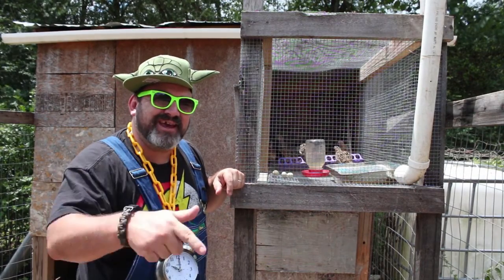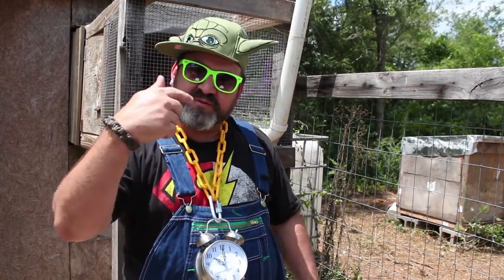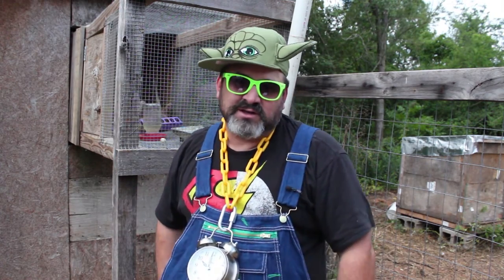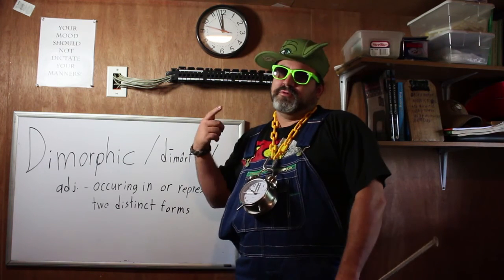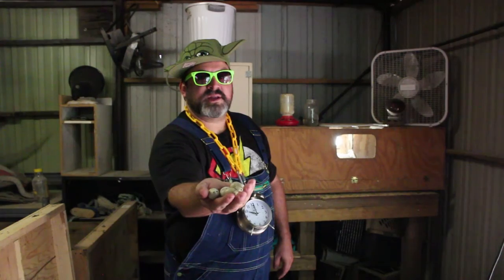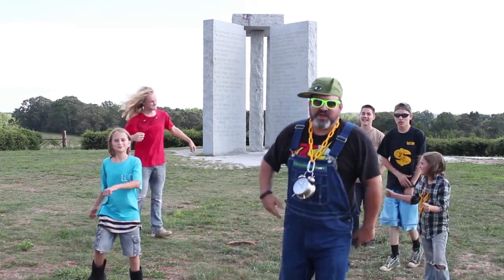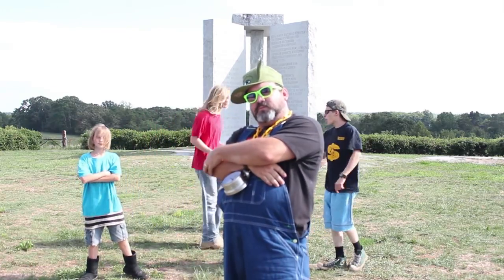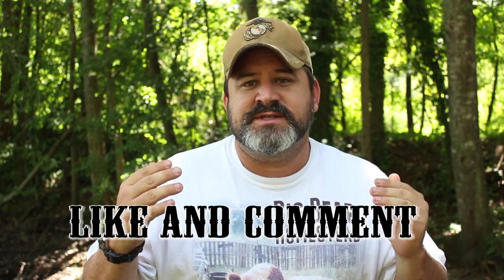Straight outta Coturnix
In this weeks show Fryed Sqwash talks about quail and why you should have them on your homestead. Raising quail for meat or raising quail for eggs is just one of the things that is covered in this video.